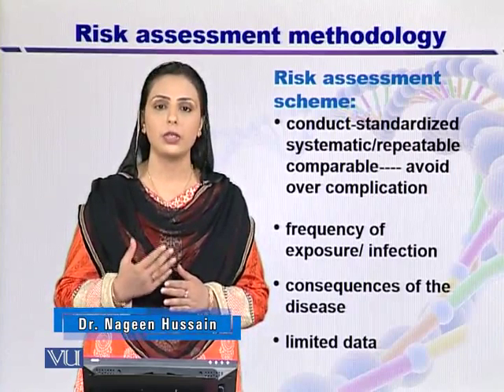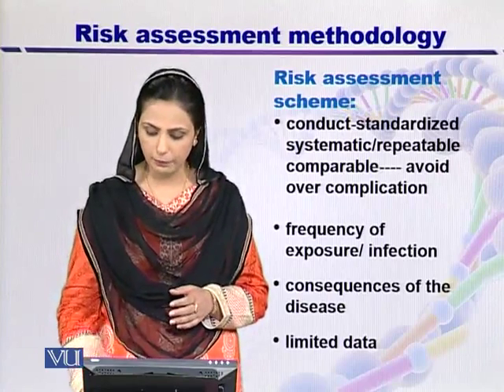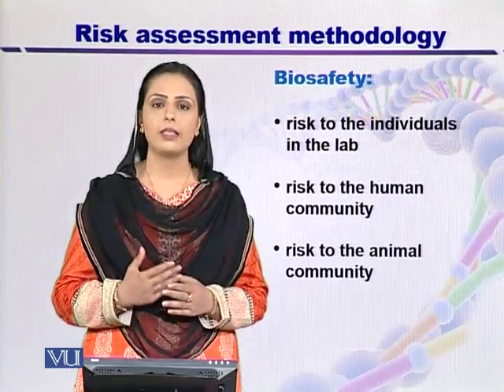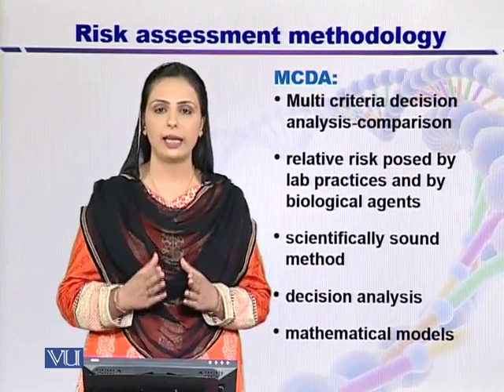BT733_Topic121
Topic: 121